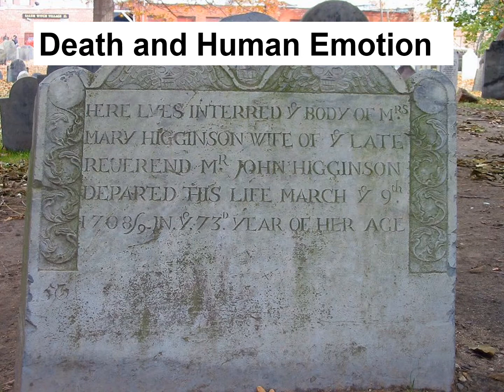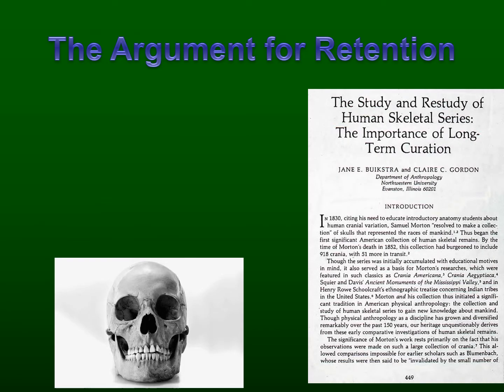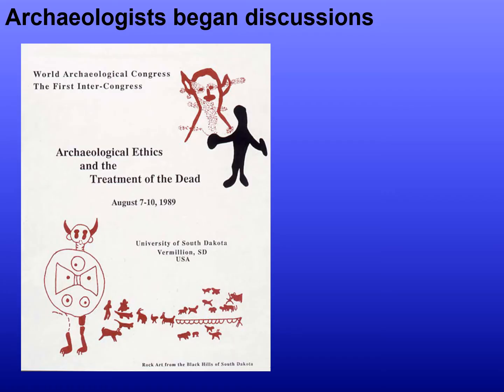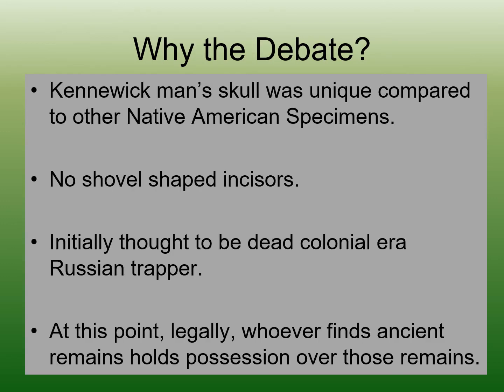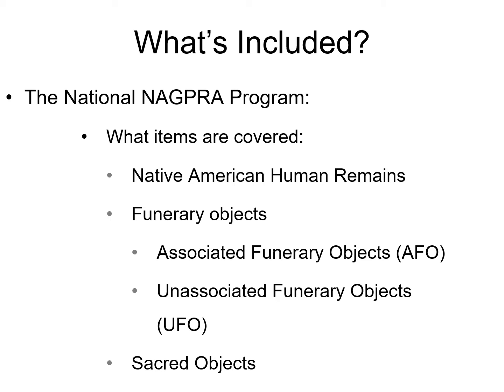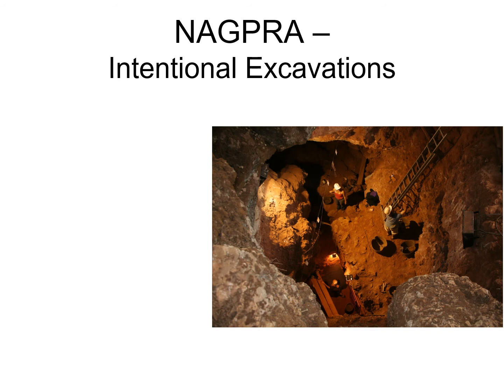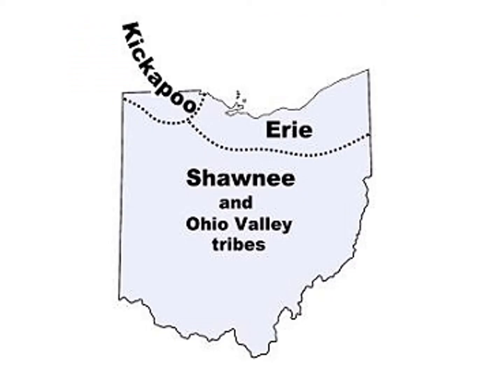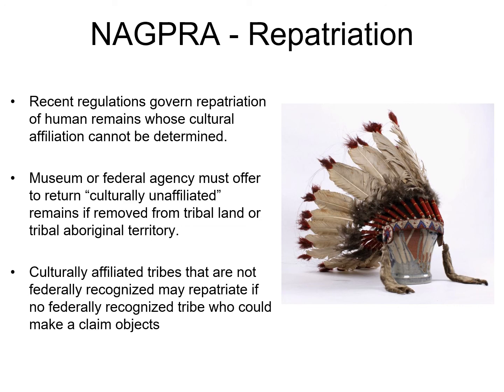NAGPRA HISTORY RECORDED LECTURE ANDREW KRAMER MA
Lecture on the Native American Grave Protection and Repatriation Act. Guest Lecture at Kent State University